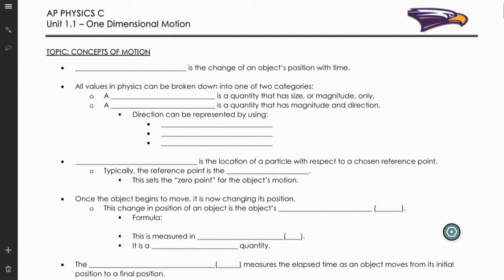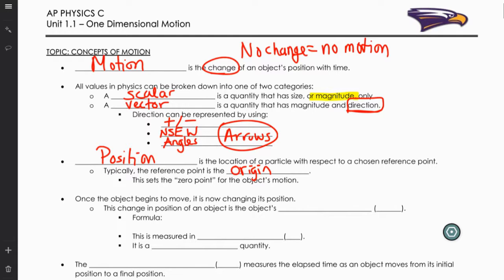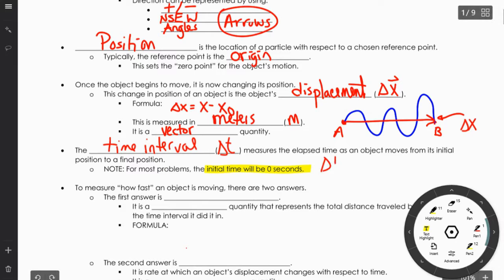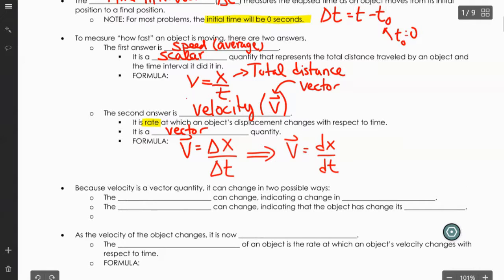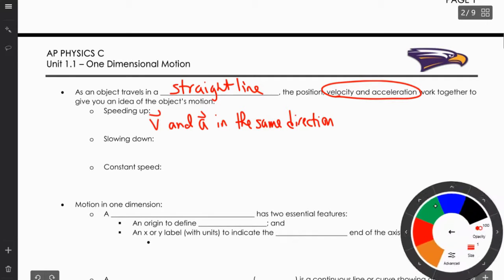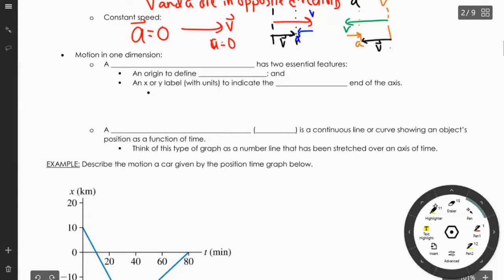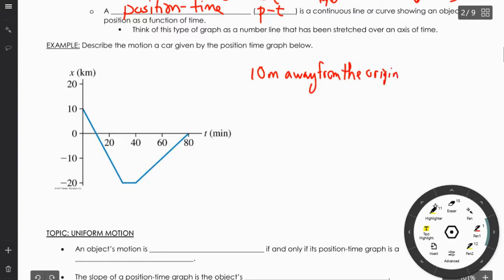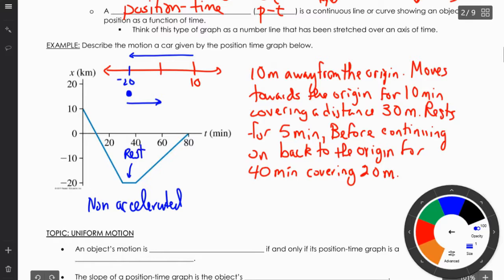AP Physics C - Unit 1.1 - Concepts of Motion